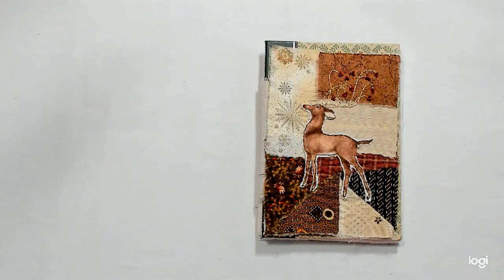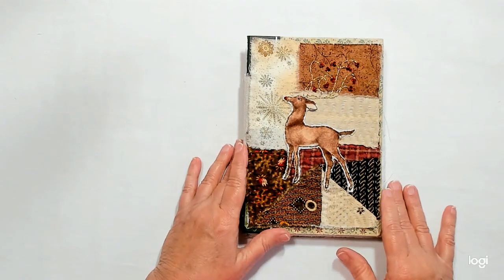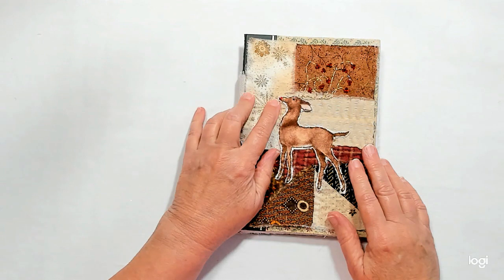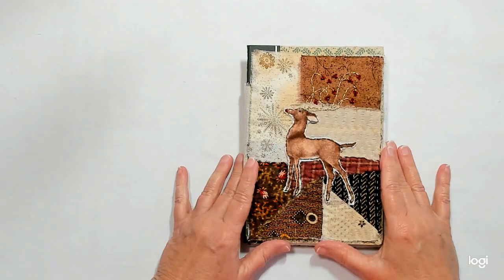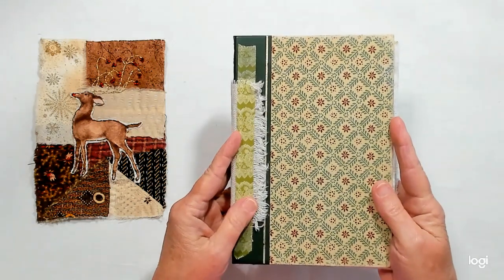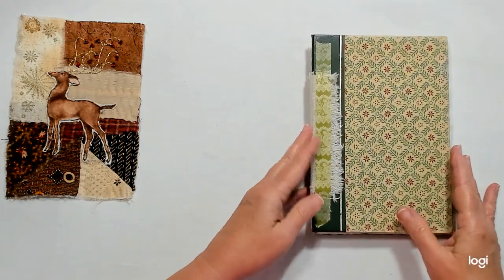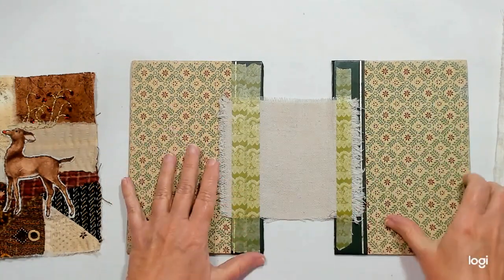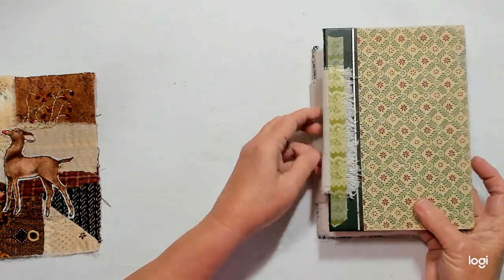roxysjournalofstitchery Vol. 2 Update on First Page